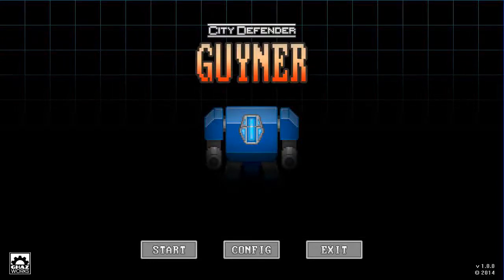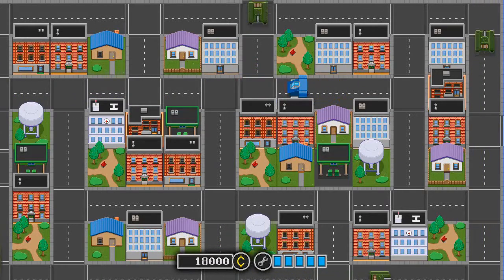GameMaker: Studio game - City Defender Guyner